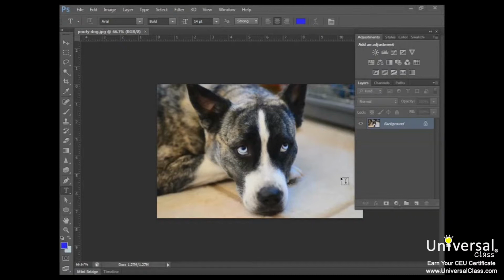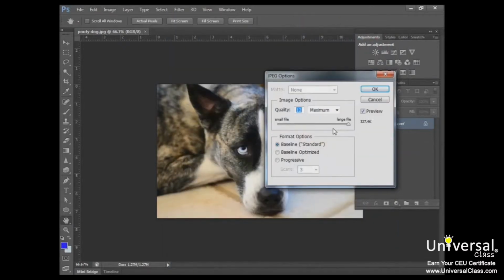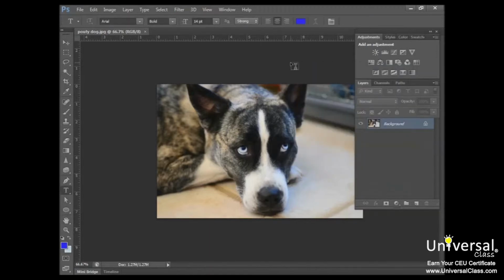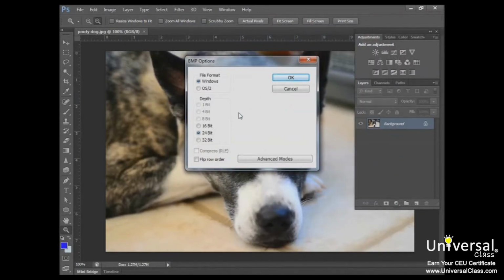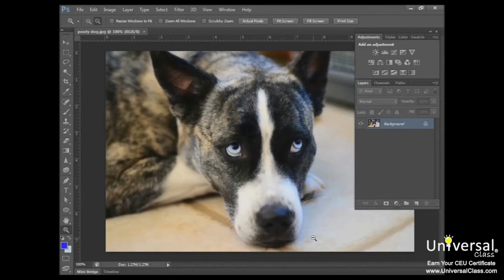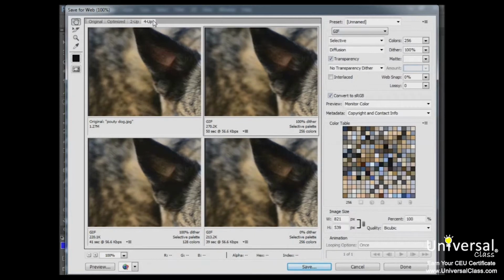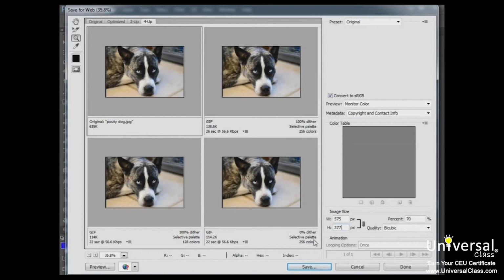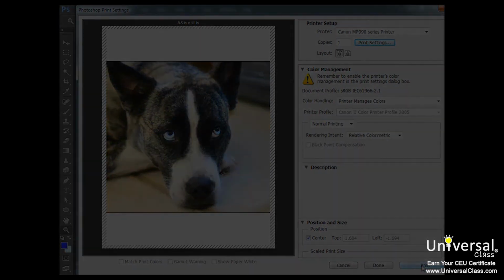Printing And Exporting Your Work - Adobe Photoshop